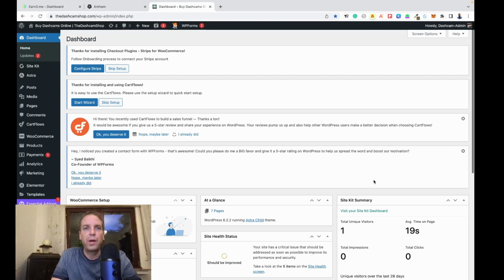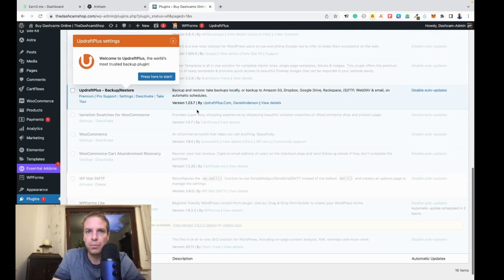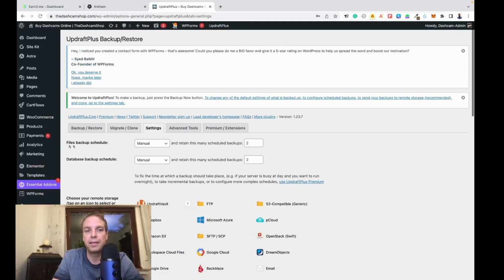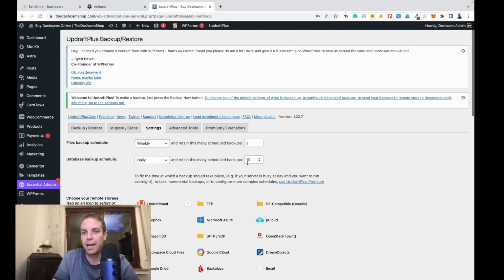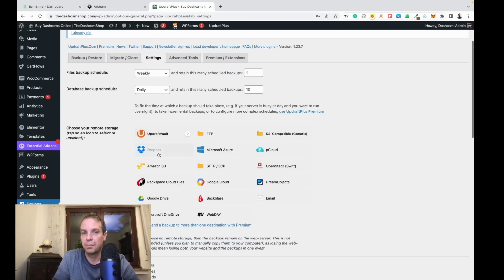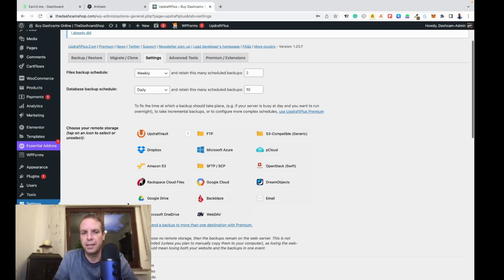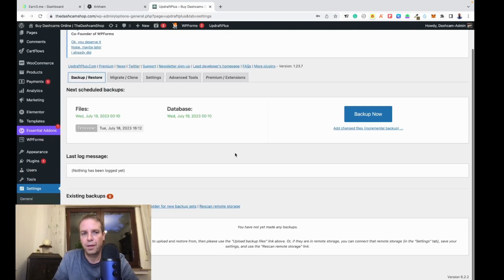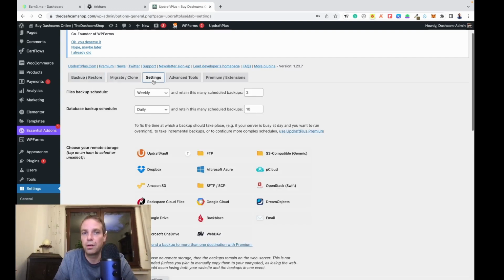The Most Easiest WordPress Backup Tool - UpdraftPlus: How to install & set up!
In this video, I would like to show you how you can easily secure your WordPress website or your WooCommerce online shop.

For the backup of the website or the online shop, we only have to install and set up a plugin.

We use the "UpdraftPlus" plugin. You just have to install and activate this plugin. Then you go to the plugin settings and change the backup frequency manually. Now all you have to do is choose the location of the backup, done!

The plugin now automatically creates backups of the files and the WordPress database.

You can easily restore the website with backups. So you are sure before data loss or failures of your website or your online shop.